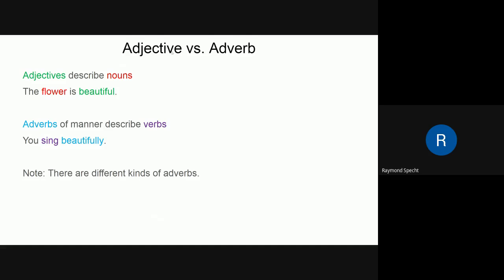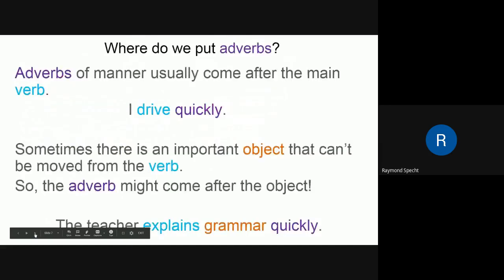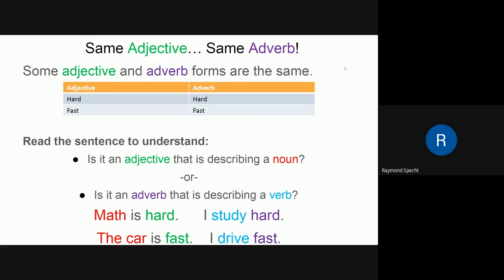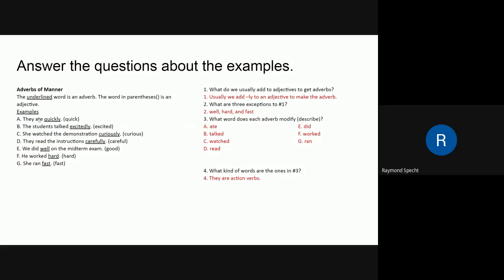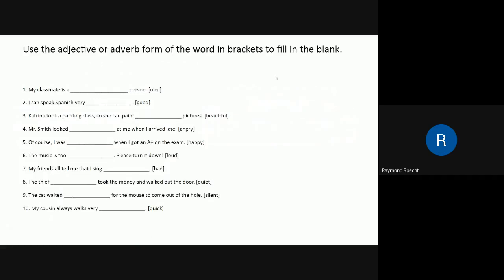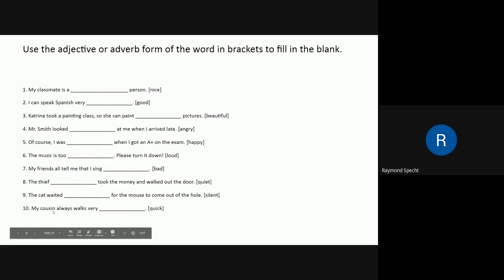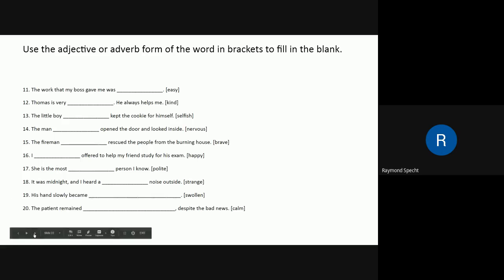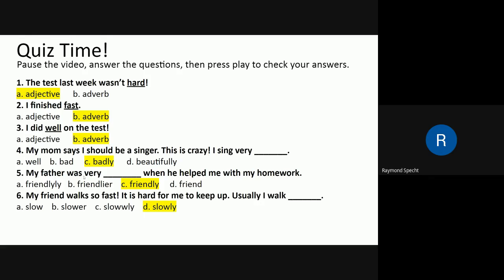Extensive English Course - Lower Module - Unit 7 Grammar 1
- What are adverbs of manner?
- How do we use adverbs of manner?
- Irregulars